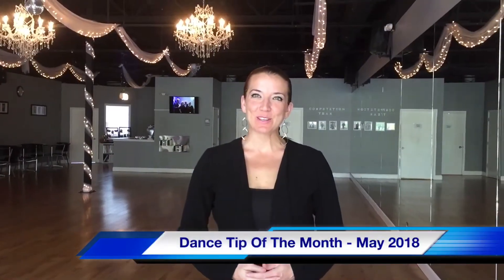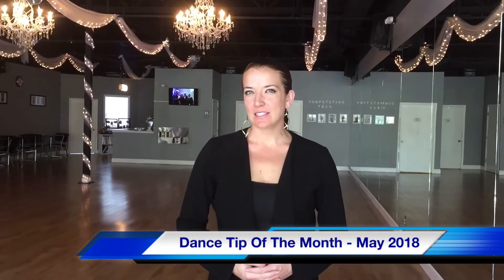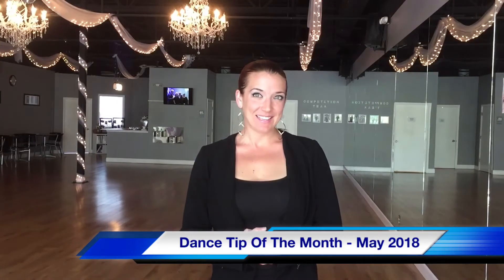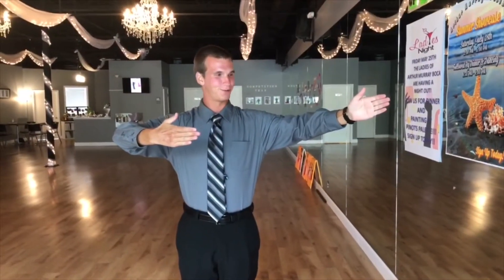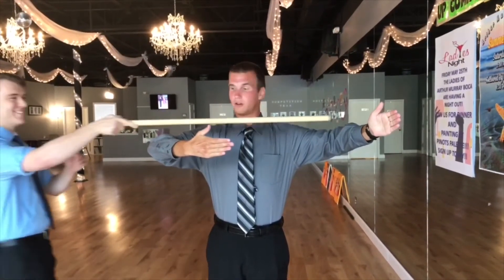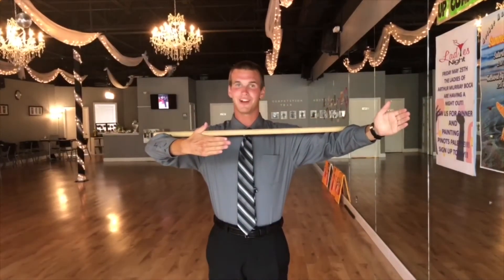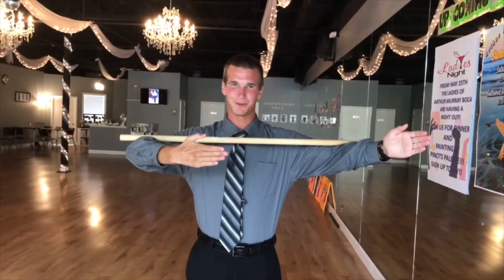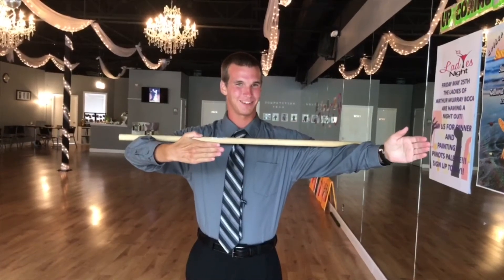Dance Tip Of The Month by Arthur Murray Dance Studio in Boca Raton - May 2018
Learn to dance at Arthur Murray Boca Raton.
Ballroom and Latin dance lessons at Arthur Murray Boca Raton.
Kids Dance classes in Boca Raton and Delray Beach.
Wedding dance lessons at Arthur Murray Dance Studio in Boca Raton, Florida.
Have fun while dancing at Arthur Murray Boca Raton.